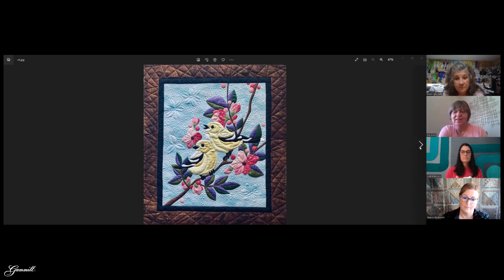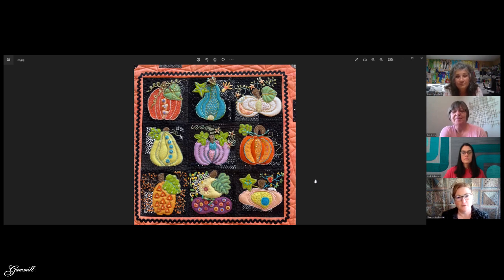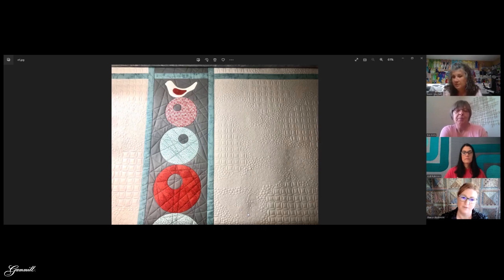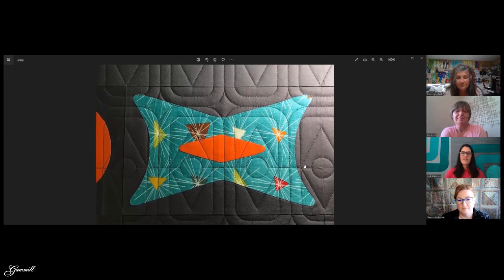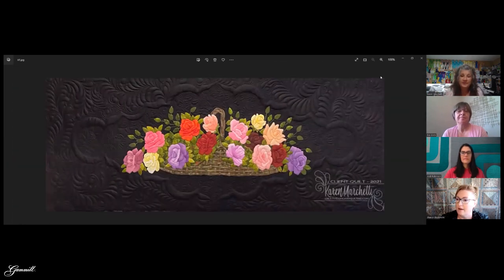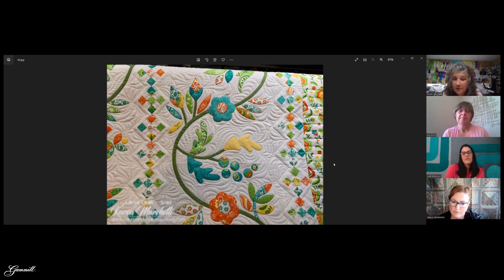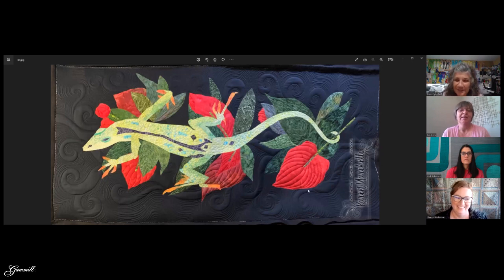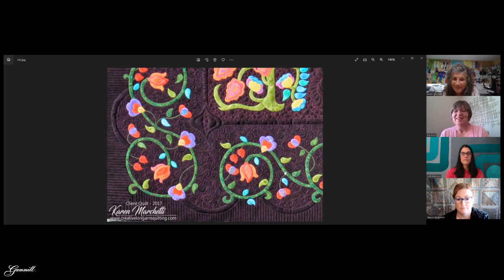Quilting Around Applique - Latest Thread 61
In this episode, the handguided educators discuss various methods of quilting around appliqué elements and share oodles of pics.